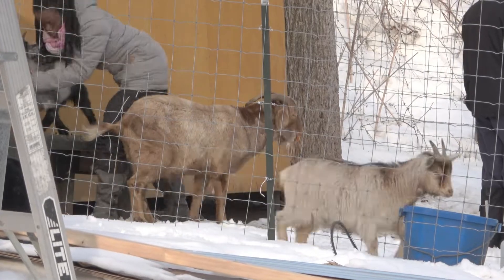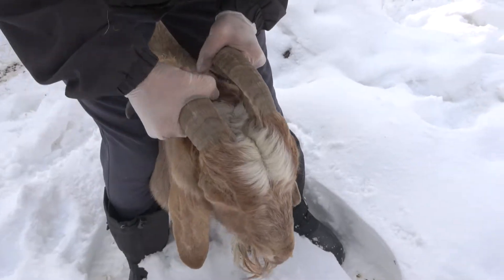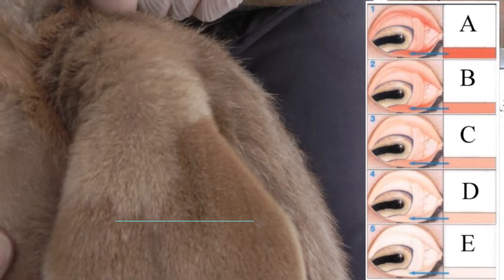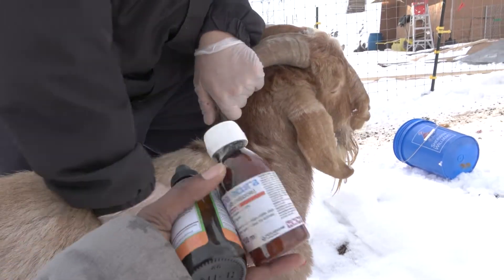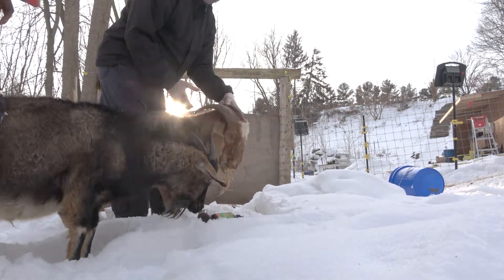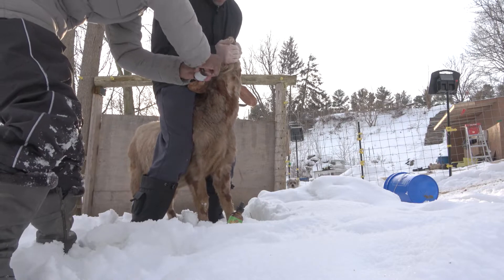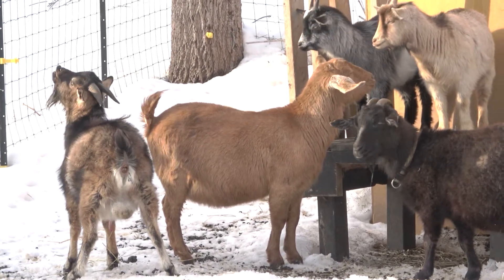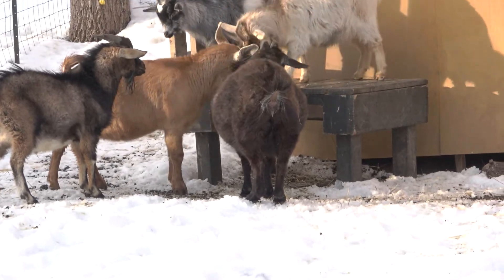Fastest Way To Check Goat Health- Goat FAMACHA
Fast Way To Check Your GOAT HEALTH - Goat FAMACHA and how to treat worms in your goats.

Hi, I'm Salisha, a mom, wife and homesteader who is passionate about nutrition, health and family. We are a small family living on a small farm where we share, love and reconnect with nature and our food.  I love to make skincare and wellness products and inspire others about health and holistic nutrition. Our homestead focuses on small livestock animals such as goats, chickens, sheep, ducks plus we also catch fresh fish from our stream off Lake Erie! Come with us as we build our farm and grow our family.

Jesse & Salisha